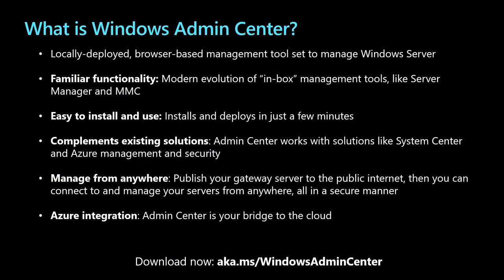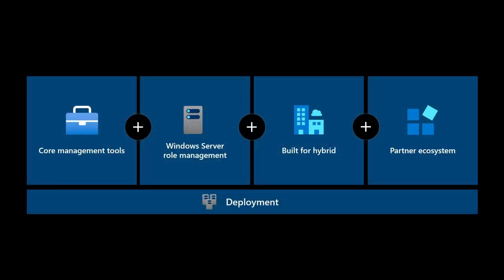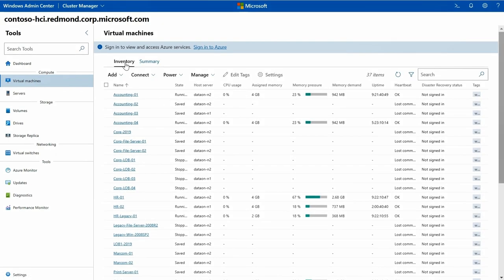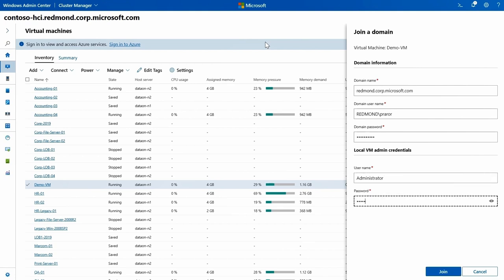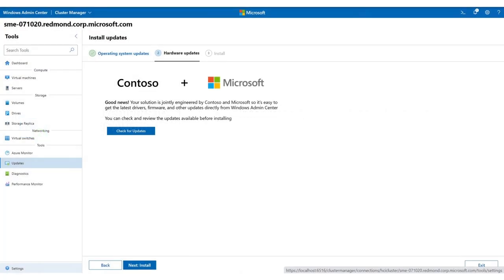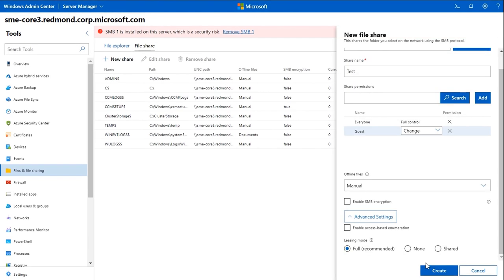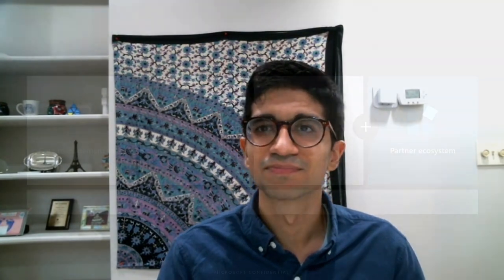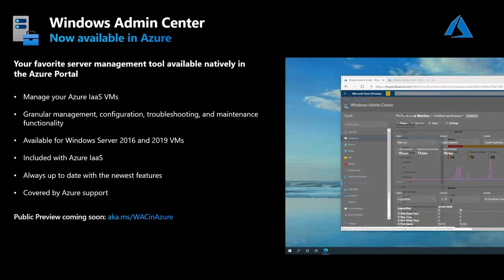Innovate Windows Server Management with Windows Admin Center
Are you familiar with Windows Admin Center? Listen to Prasidh Arora explain how Windows Server management was reimagined to be a more consolidated and user-friendly experience. Also, learn how Windows Admin Center has improved since it was initially released and what the latest enhancements are.